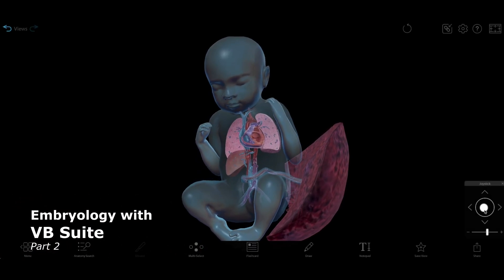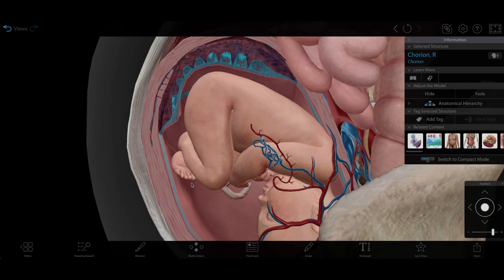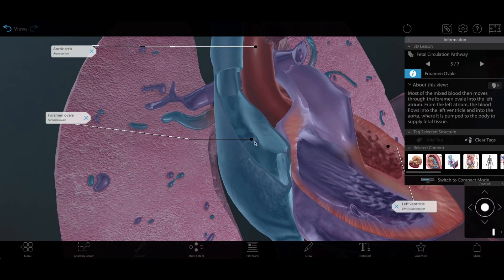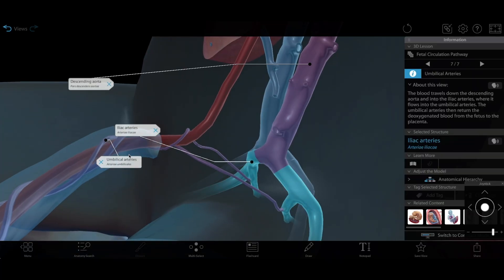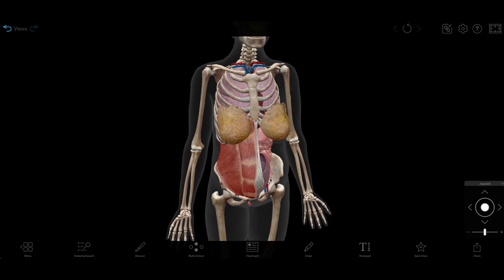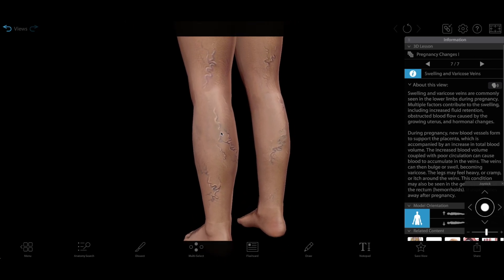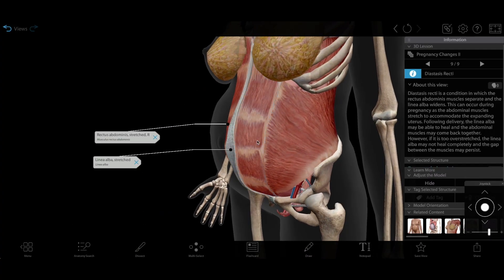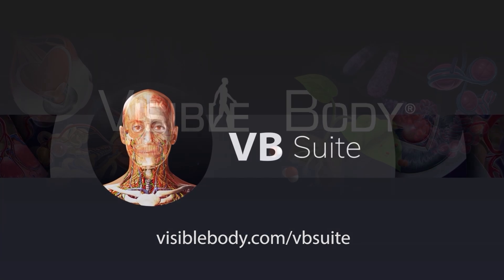Learning Embryonic and Fetal Development with Visible Body Suite (Part 2)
Visible Body has the 3D content students need to learn about embryonic and fetal development from fertilization to birth. Today, in part 2 of this series on embryology, we’ll show you how you can use these resources to understand the journey from fetus to newborn! We'll also see how the mother's body changes during pregnancy.